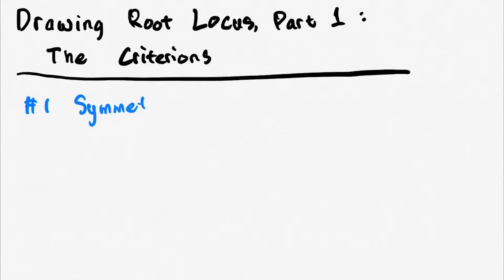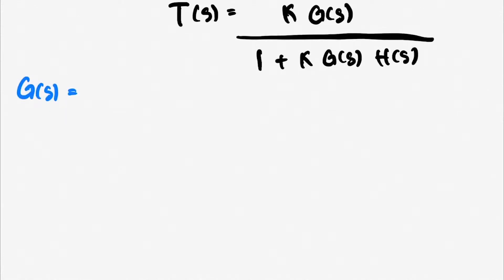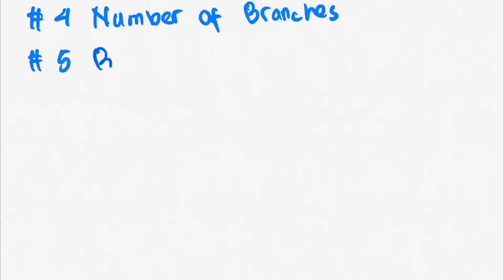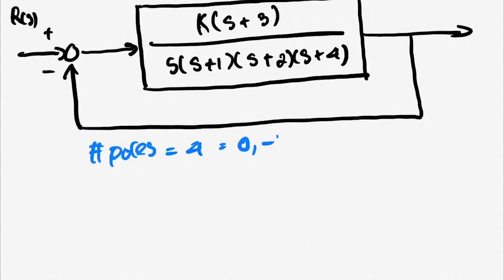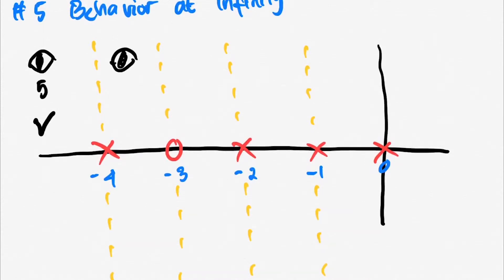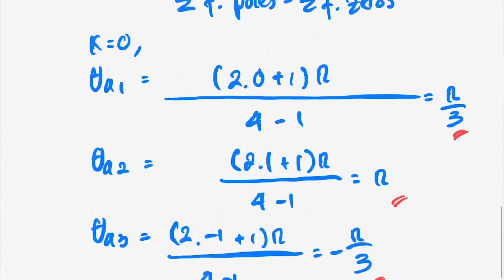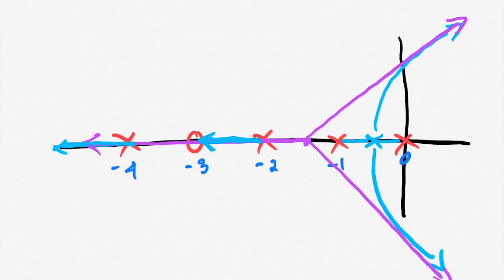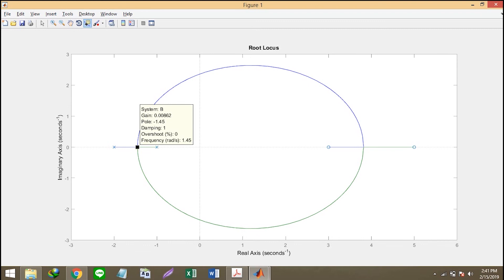Part 2 - Root Locus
Part 1 -- Introduction to Root Locus
Part 2 -- Sketching the Root Locus Method